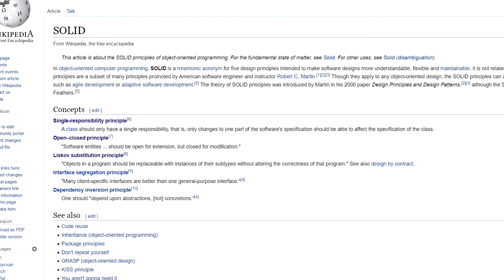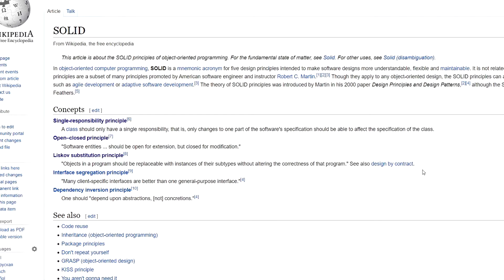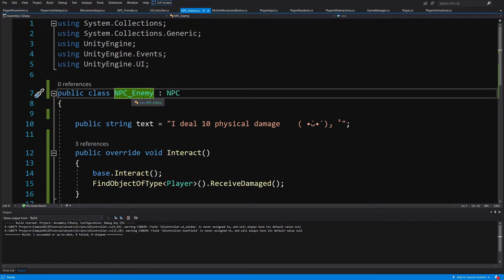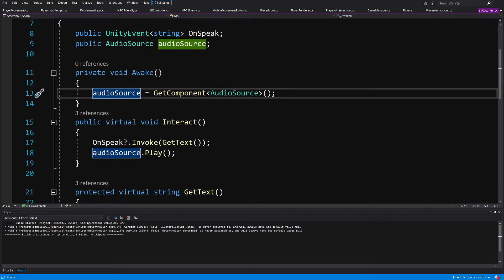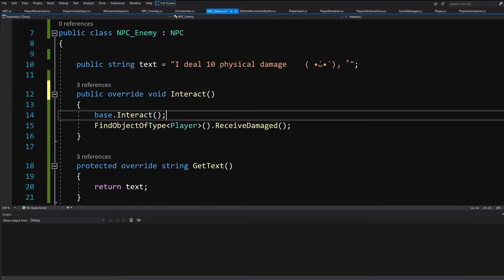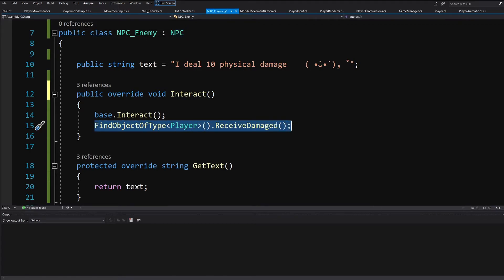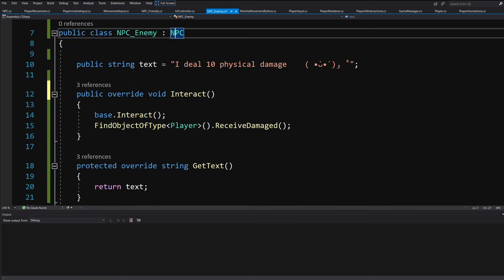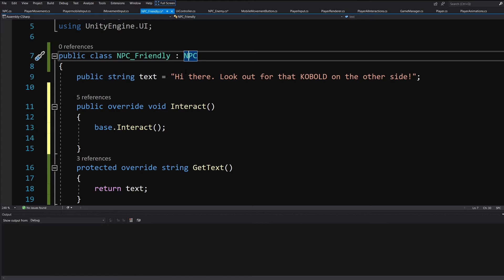SOLID principles for Unity devs P10 - Liskov Substitution principle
In this tutorial I will show how we can apply SOLID principles for Unity game to make its code base more maintainable and ready for new features. We will take a prototype of a simple 2d game with a prototypical code that is very cramed into a single class and see how we can refactor it to comply with SOLID principles. I hope that by showing them on an example game project you will understand those principles more clearly.